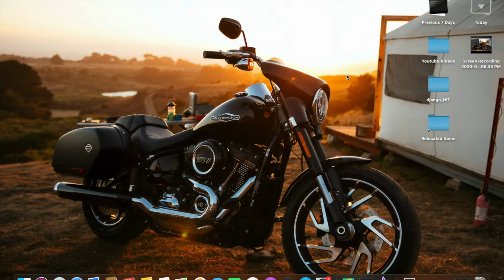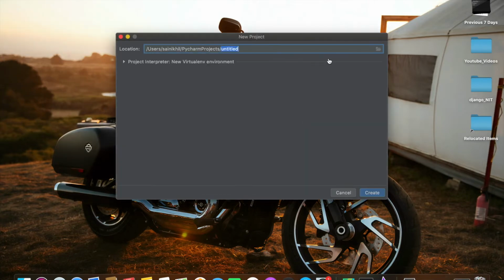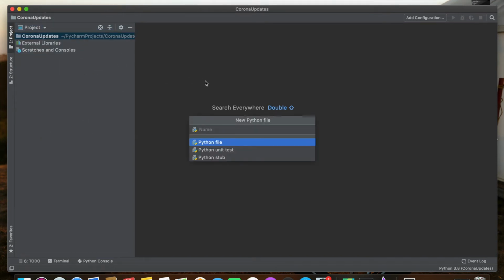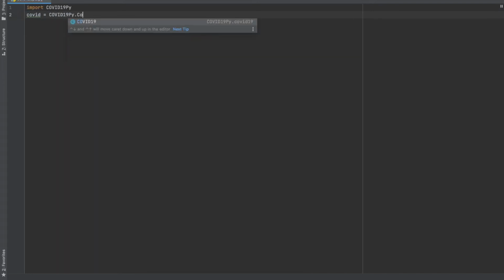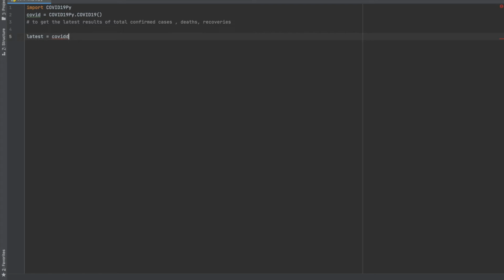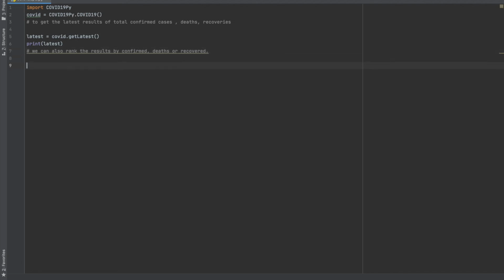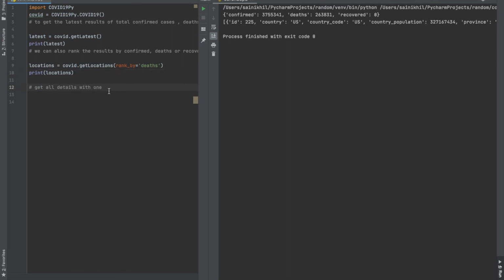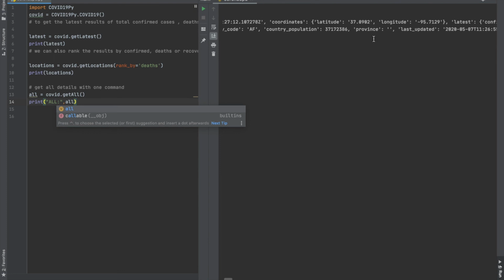#2 Covid19Py | python hacks | python for beginners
This video about how to get corona cases results using python.